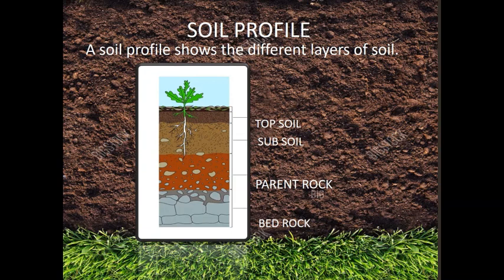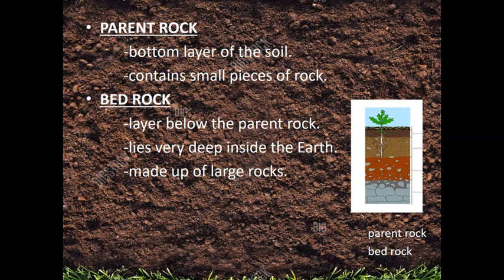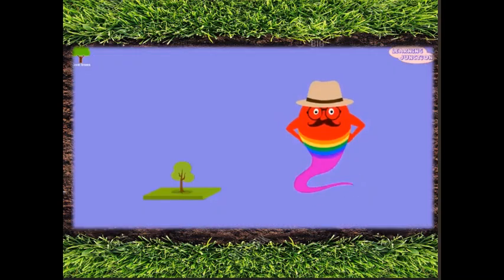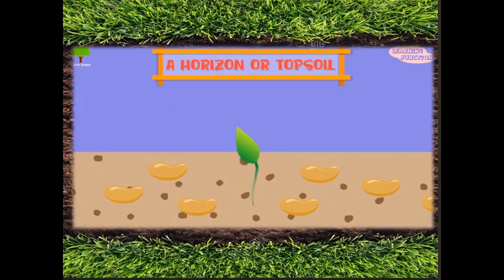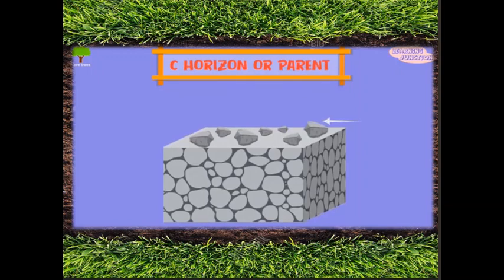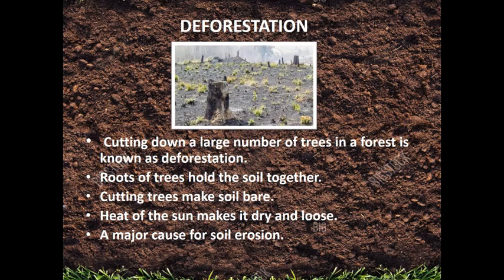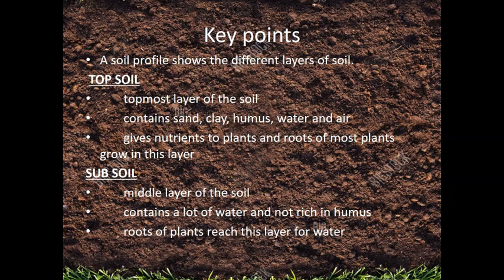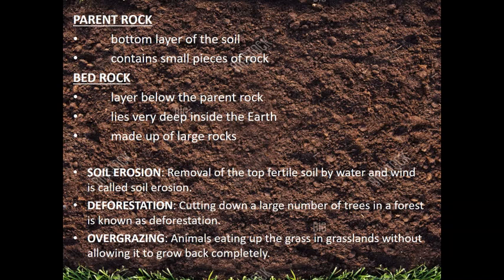STD- IV- SCIENCE- LS.3. SOIL - PART- 3